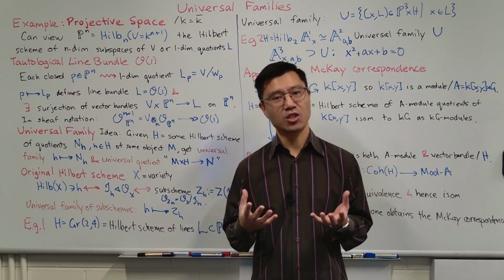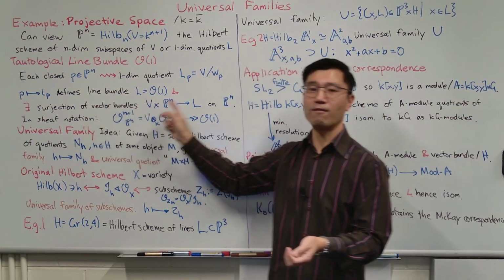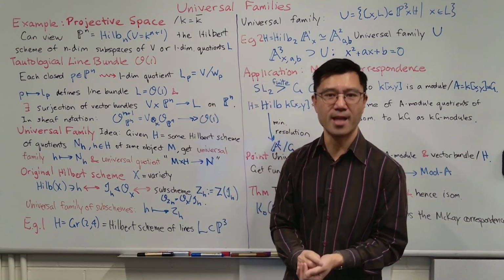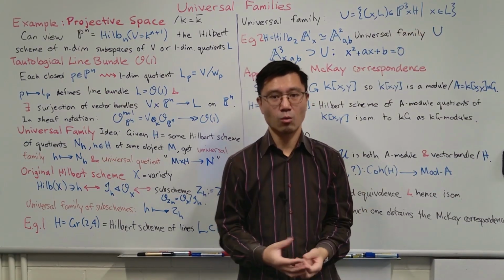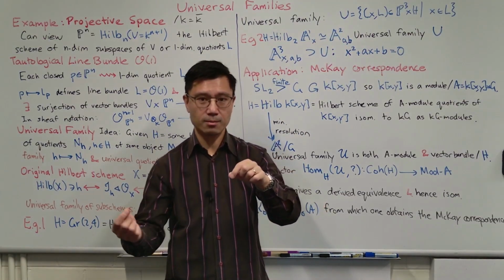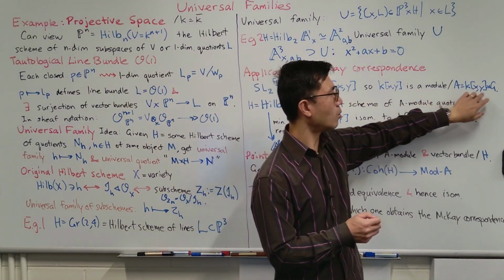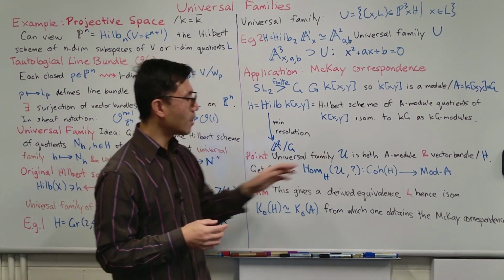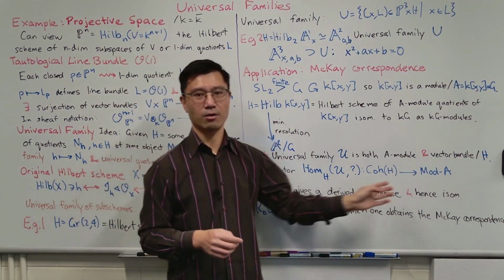Universal Families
One of the key features of Hilbert schemes (and moduli spaces more generally) is the existence of a universal family. This universal family is an extremely useful gadget that comes for free and so underlies the utility of the Hilbert scheme. In this video, we give a quick intro to what it is and how it is useful by giving some simple examples. In particular, we indicate the modern approach to the McKay correspondence by showing how the universal family provides the connection between the minimal resolution of Kleinian singularities and the irreducible representations of the finite group that defines them.